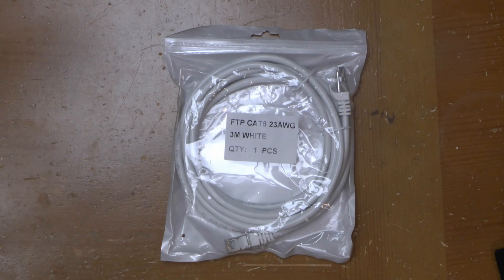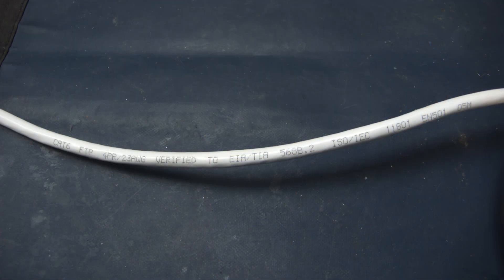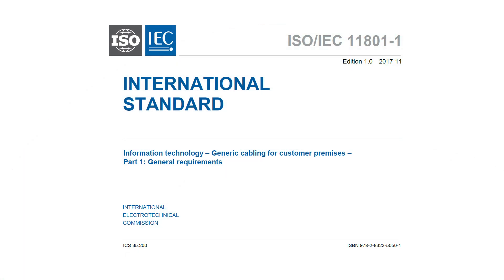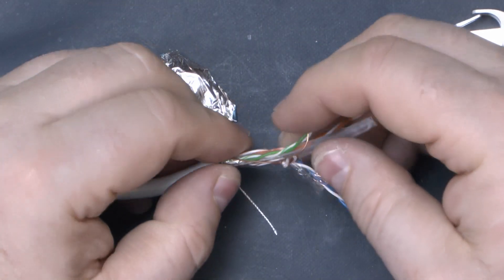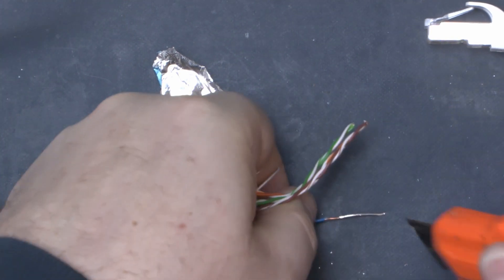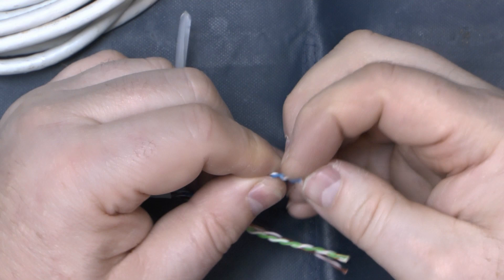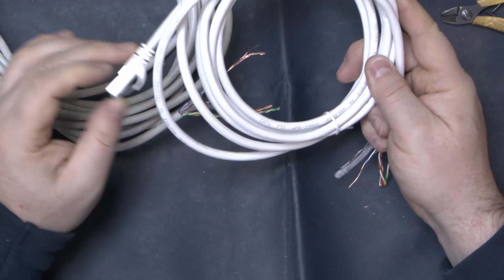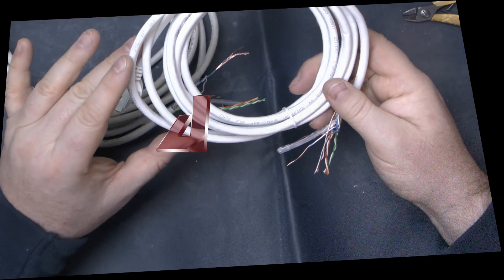ikbc Cat6 Ethernet cable review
Well it's a cable that's apparently compliant with EN501, what could possibly go wrong?